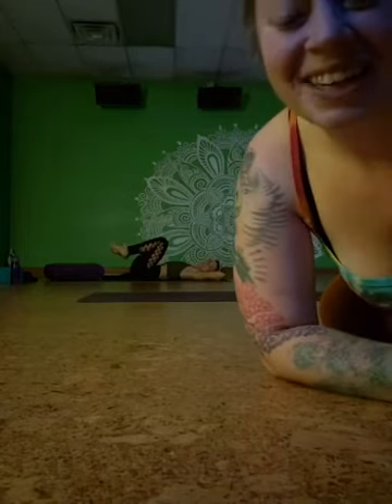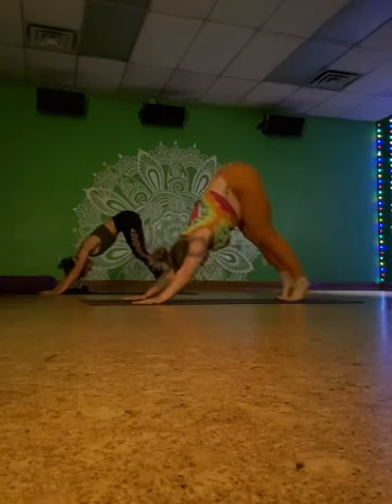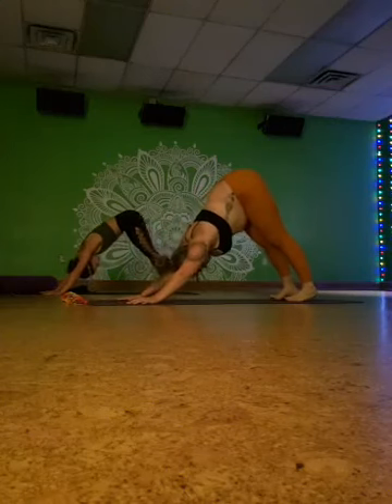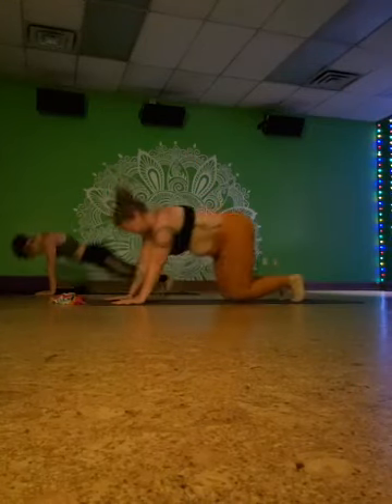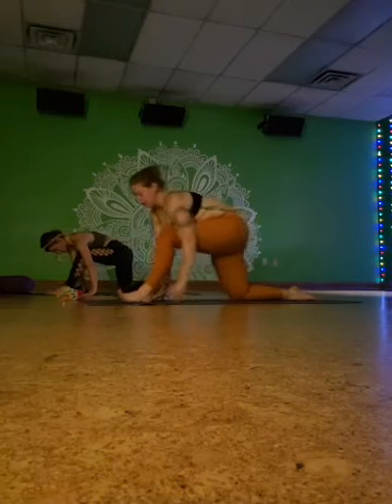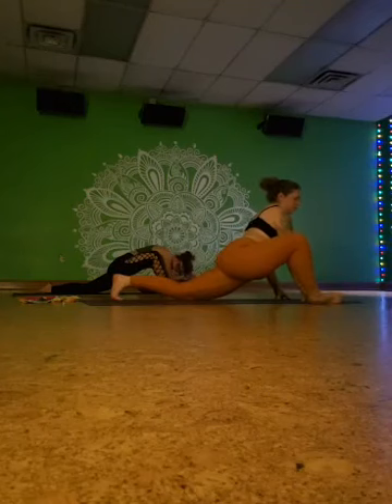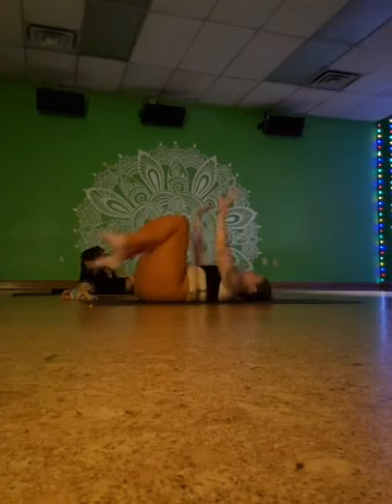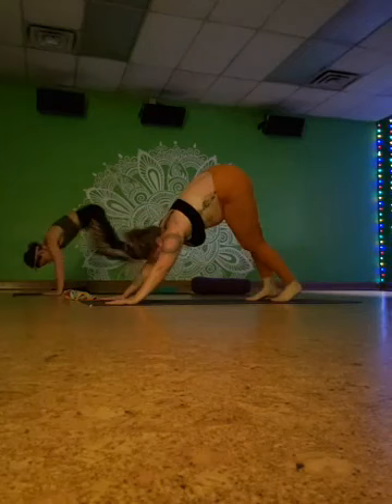Power Flow with Dee 3/20/20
Your friendly Springdale Hot Yoga Studio has gone virtual! Flow & BREATHE with Dee Schillinger on your mat. We recommend having a yoga block or strap handy. This class will challenge and inspire you! This is an ALL LEVELS class!